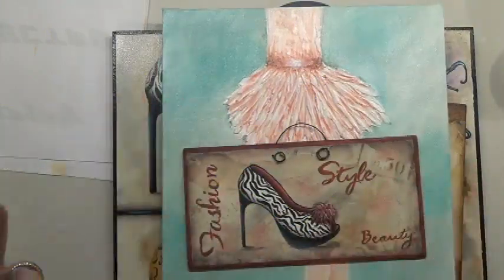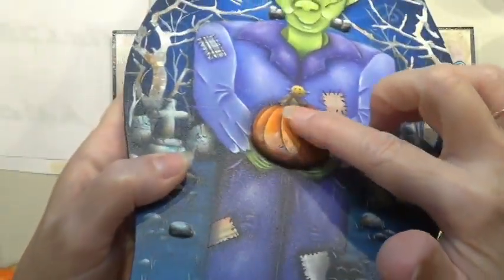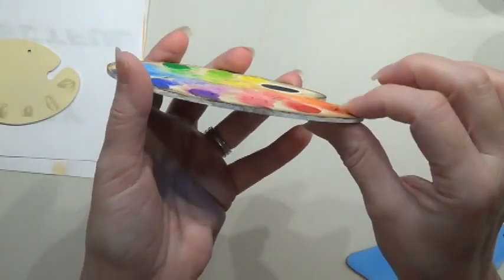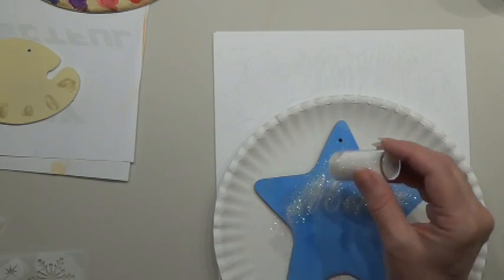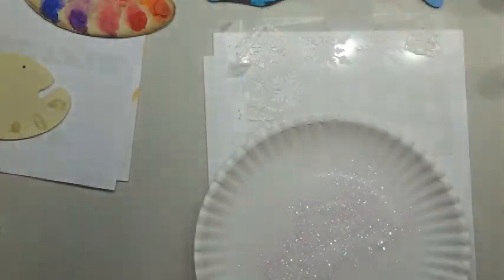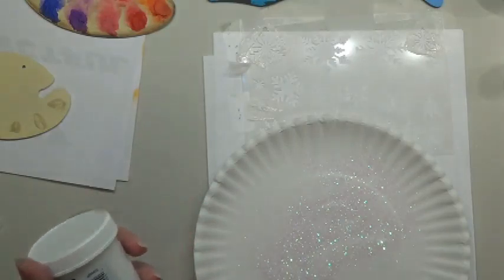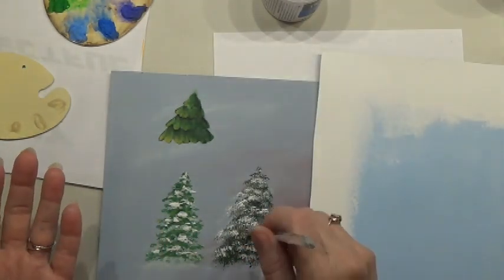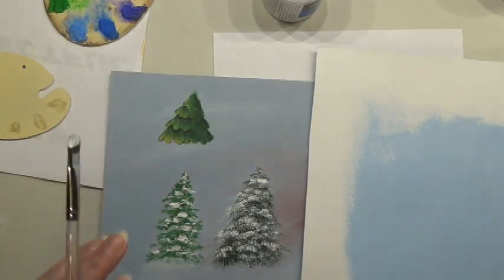Acrylic Painting Best Texture Techniques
Use link above to use the code with